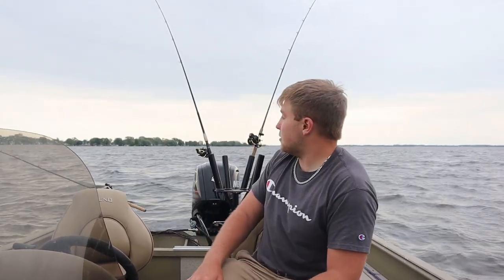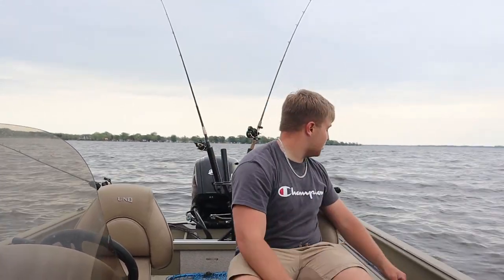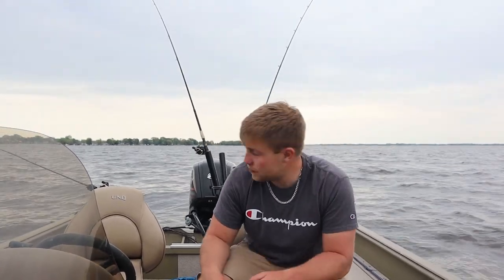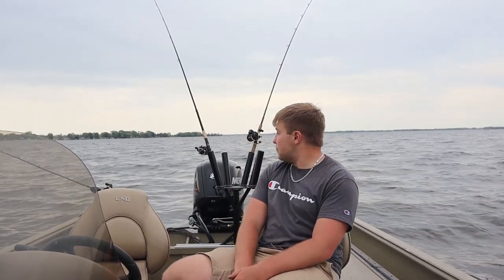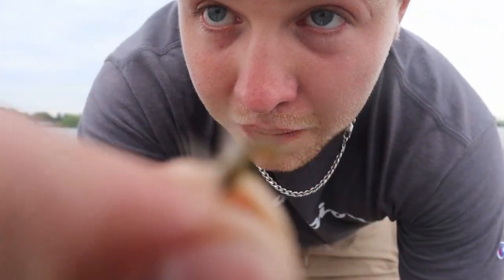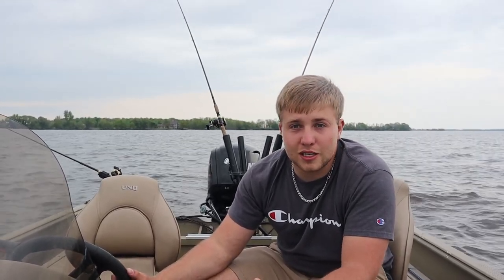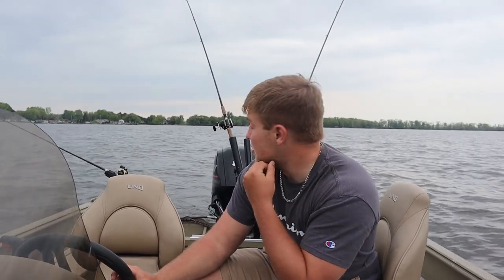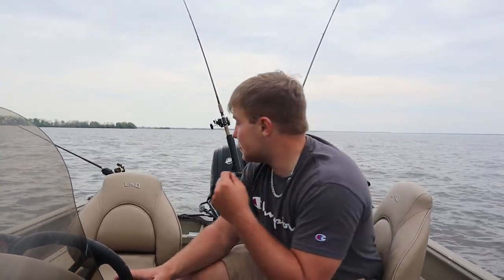Lake Poygan Is The Freshwater Drum Capitol Of The World!!! (So Many Sheepshead While Trolling).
Edited by Max Kofnetka

Camera - Canon EOS M50 Mirrorless Vlogging Camera
Gopro - GoPro HERO7 Silver
Gopro - GoPro Hero5 Session
Mic - Rode VideoMic GO On-Camera Microphone with Dead Cat